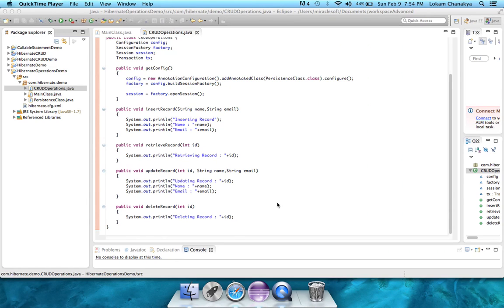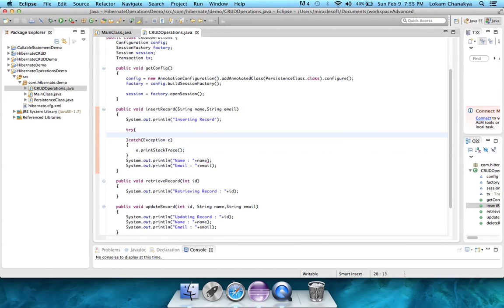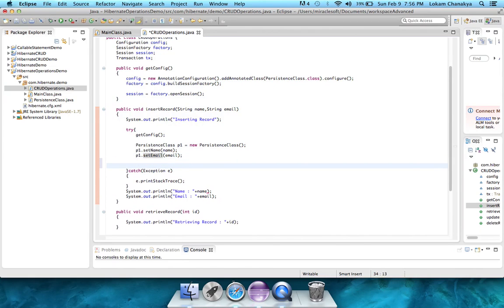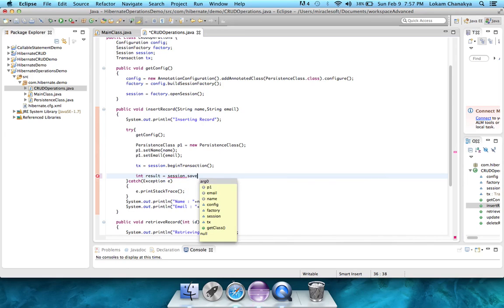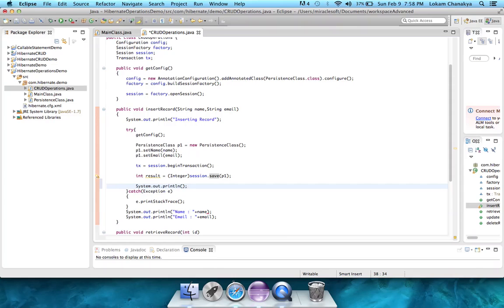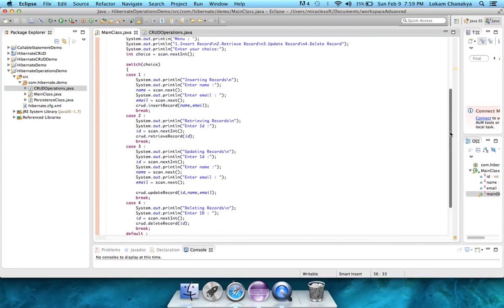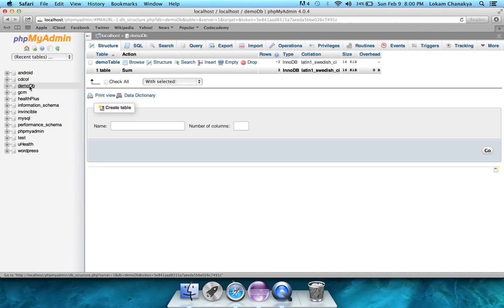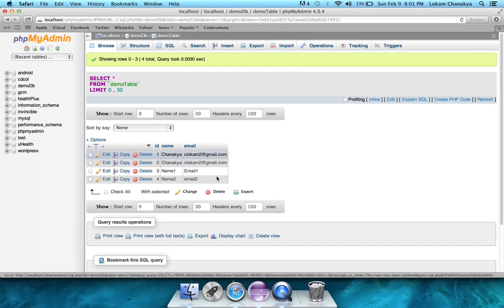Tutorial#11 - Inserting a Record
In this tutorial we will discuss how we can use the sesion.save() method to store a object into the database.